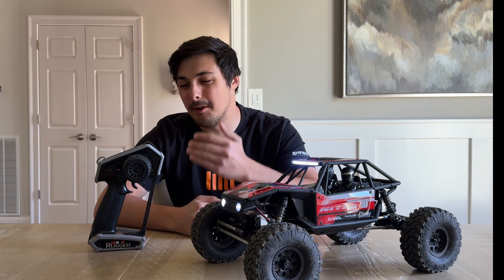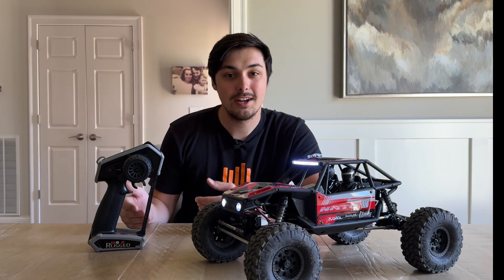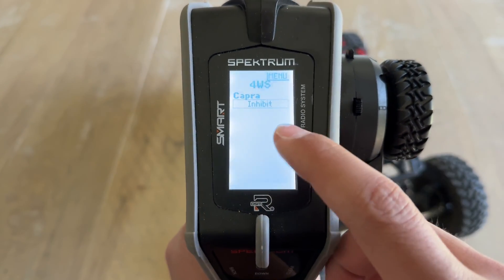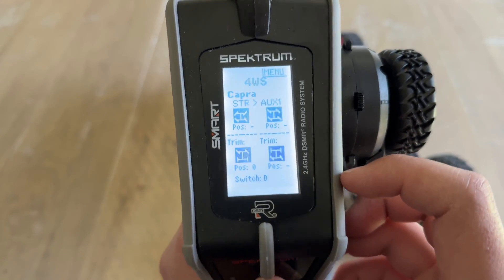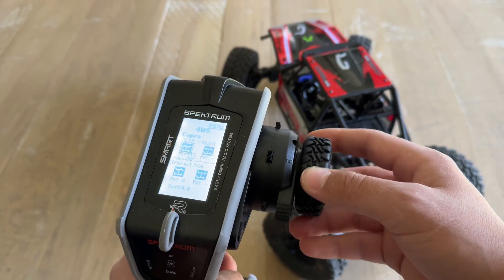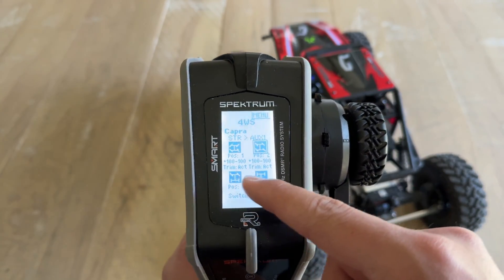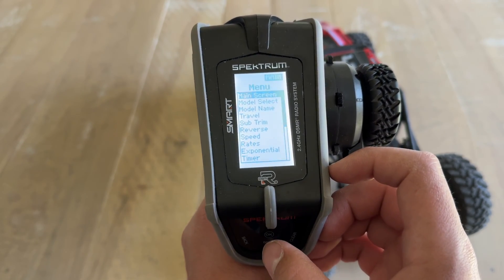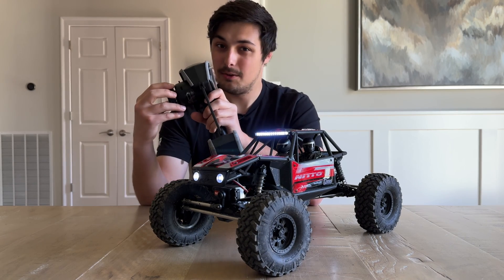Spektrum DX6 Rugged How To - 4-Wheel Steering (4WS) Setup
Please click "...more / Show more" for links and more information. for more information on the DX6 Rugged.

Get the most out of your 4-Wheel Steering (4WS) vehicles with the DX6 Rugged! This step-by-step tutorial will walk through the basic setup of 4WS on your Spektrum DX6 Rugged Surface Transmitter.

Follow SpektrumRC on Social Media!